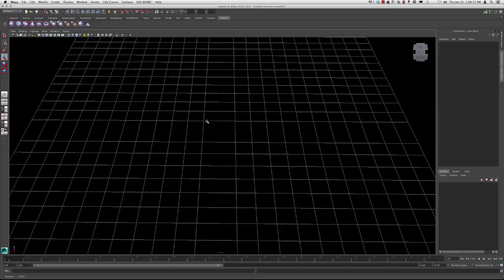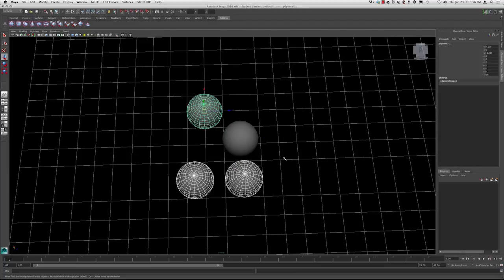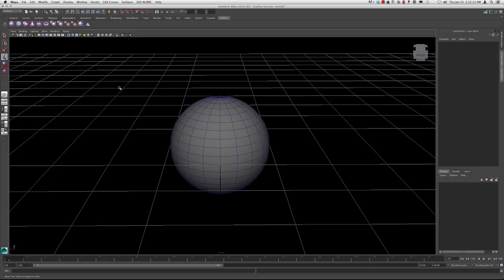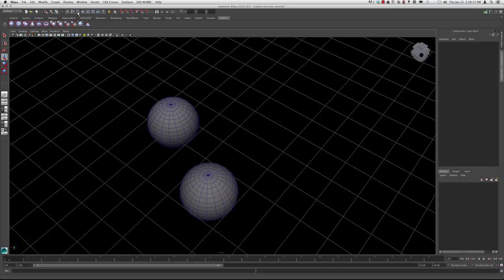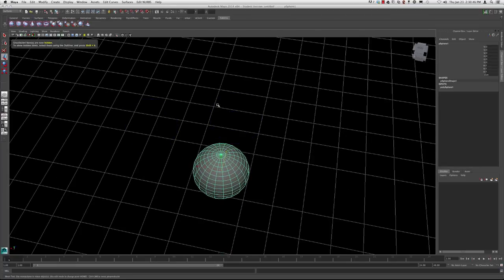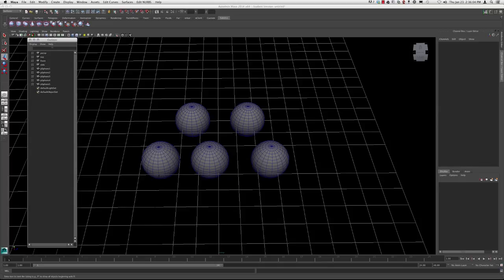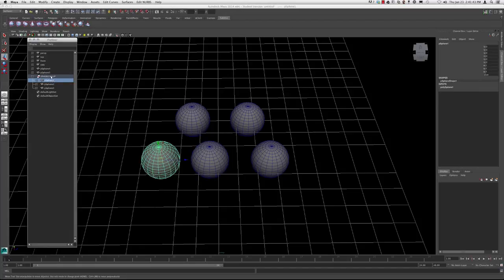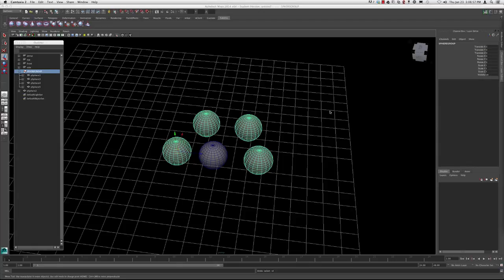Intro to Maya 06 | Selections